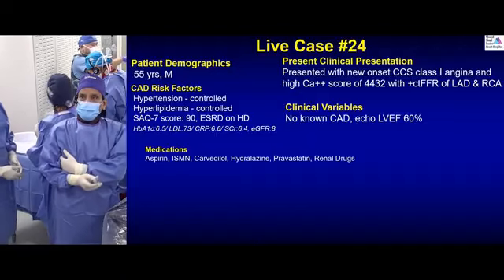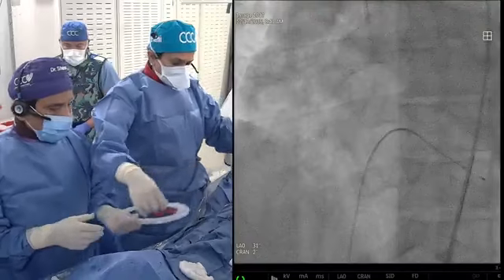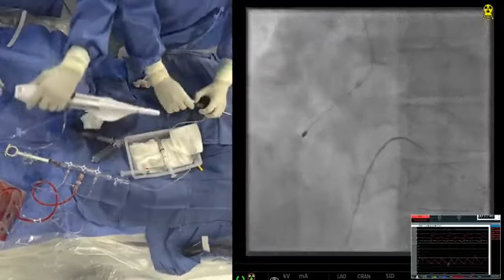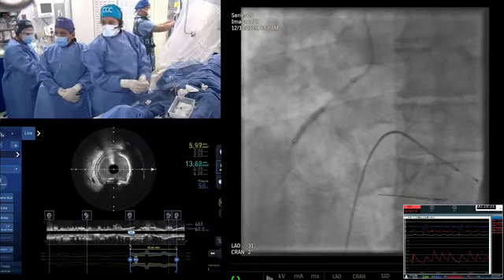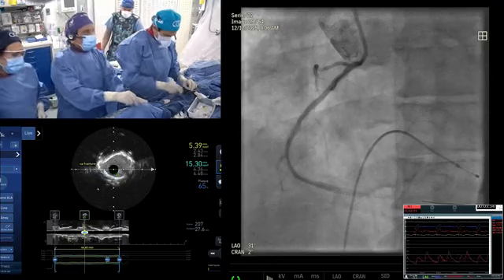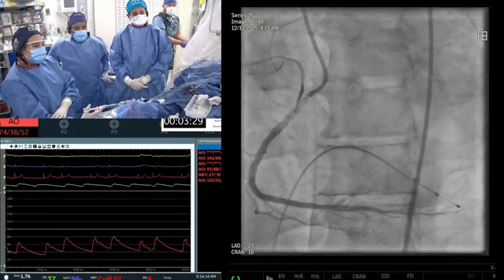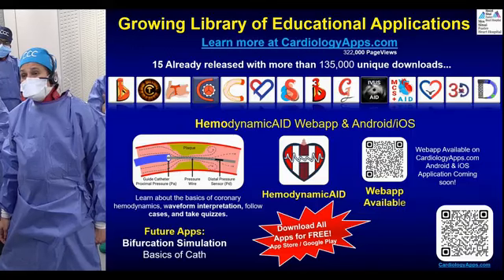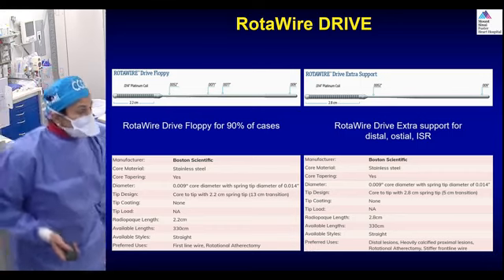LEARN FROM THE MASTERS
Cardiology session